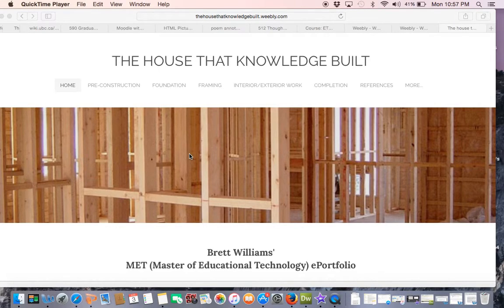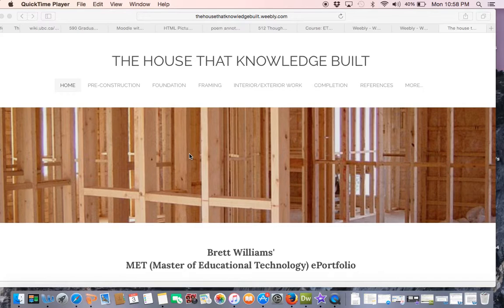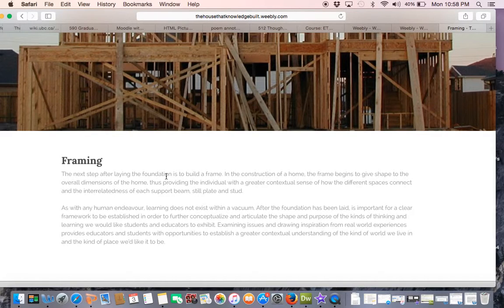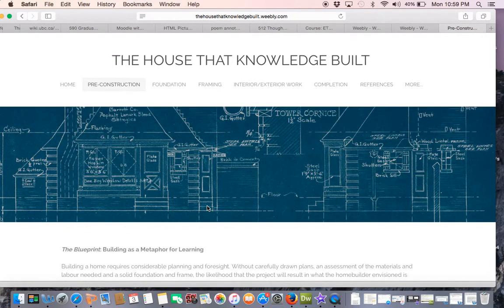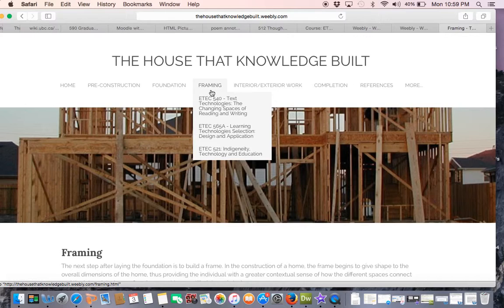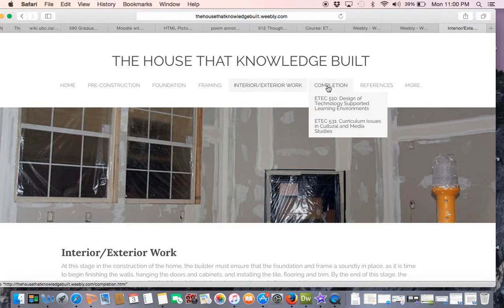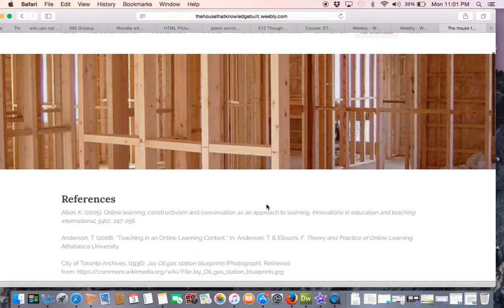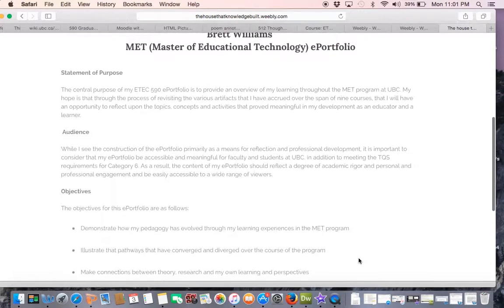ePortfolio Virtual Tour